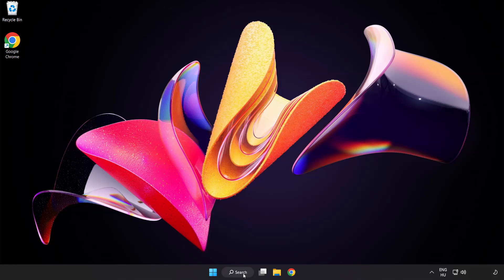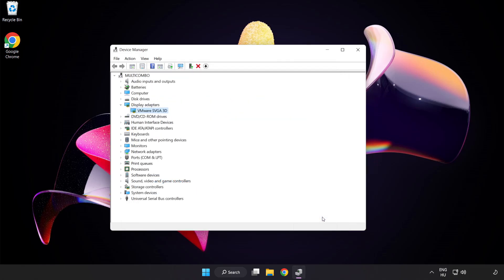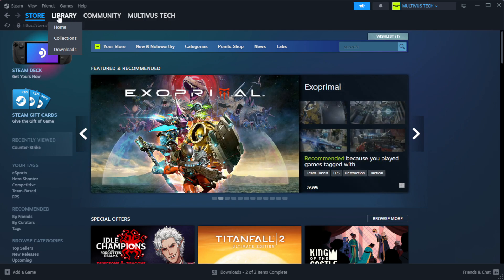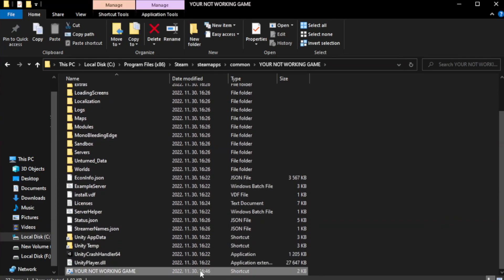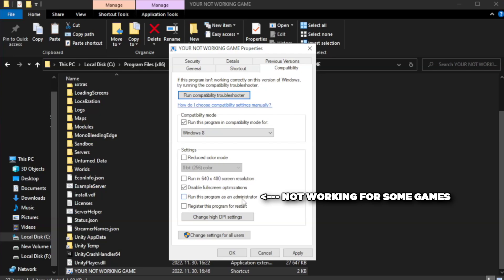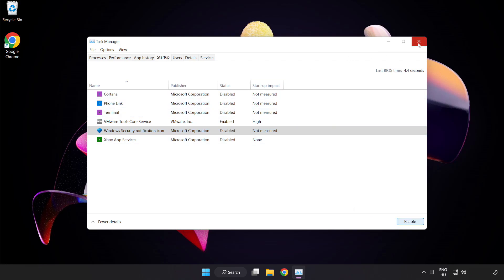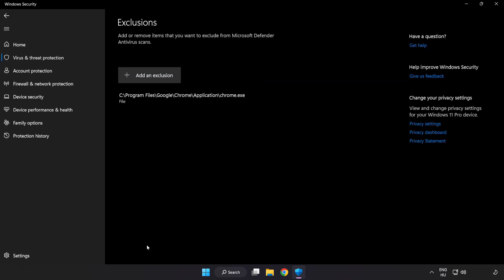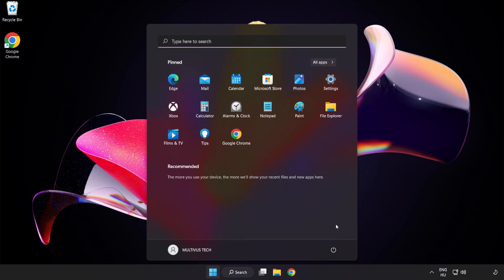How to FIX Borderlands: Game of the Year Edition Crashing on Startup!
I'm going to show How to FIX Borderlands: Game of the Year Edition Crashing on Startup!